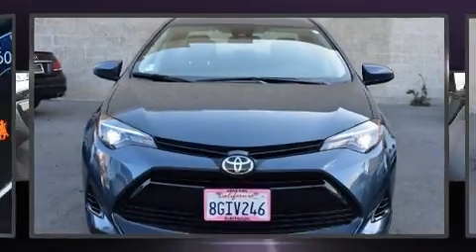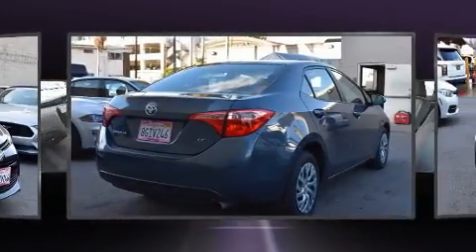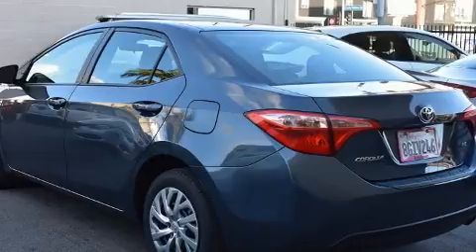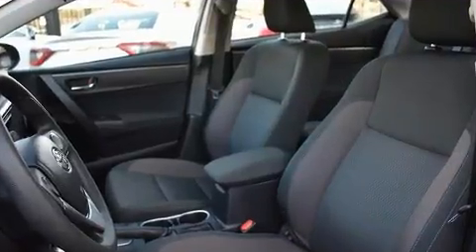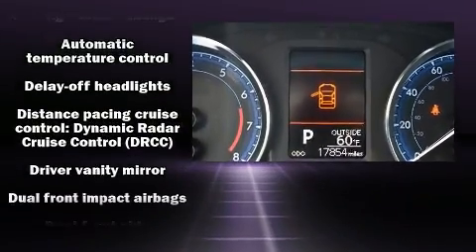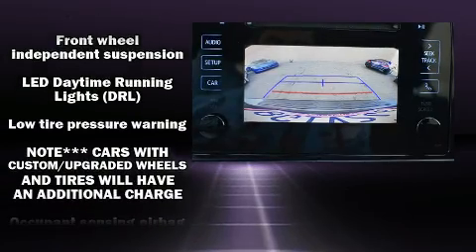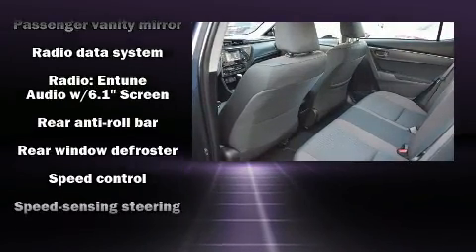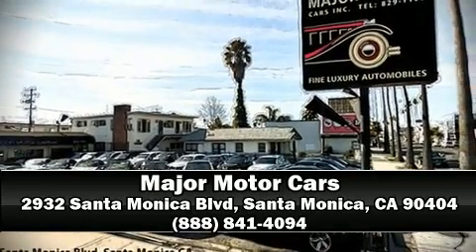2019 Toyota Corolla LE in Santa Monica, CA 90404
Introducing the 2019 Toyota Corolla. With less than 20,000 miles on the odometer, this 4 door sedan prioritizes comfort, safety and convenience. It features a continuously variable transmission, front-wheel drive, and a 1.8 liter 4 cylinder engine. Toyota infused the interior with top shelf amenities, such as: variably intermittent wipers, a trip computer, telescoping steering wheel, power door mirrors, lane departure warning, power windows, and remote keyless entry. Passengers are protected by various safety and security features, including: dual front impact airbags, head curtain airbags, traction control, brake assist, ignition disabling, and ABS brakes. This car was designed with safety in mind, allowing you to drive with even greater assurance. It also arrives with a Carfax history report, providing you peace of mind with detailed information. Our sales staff will help you find the vehicle that you've been searching for. We'd be happy to answer any questions that you may have. Stop by our dealership or give us a call for more information.